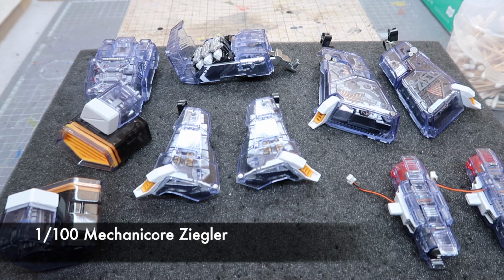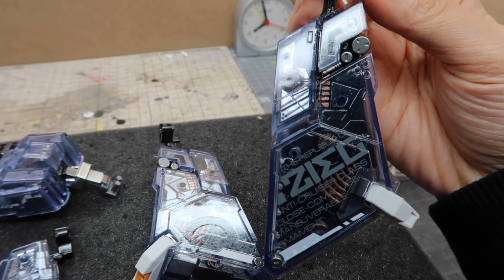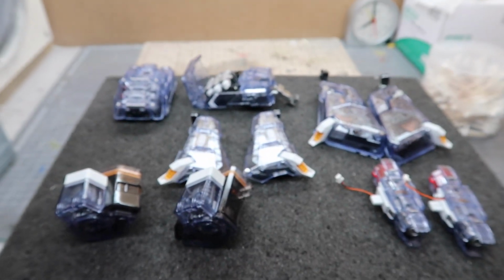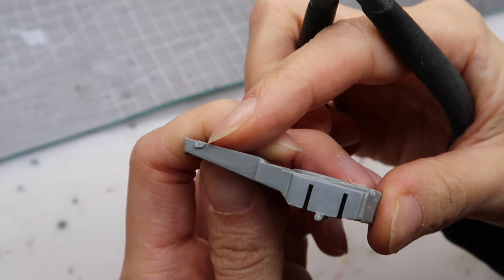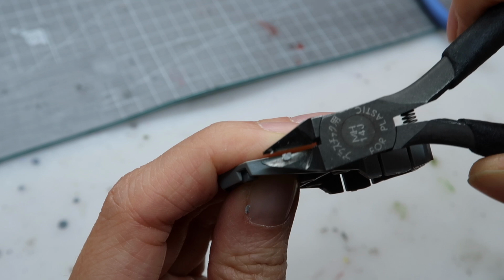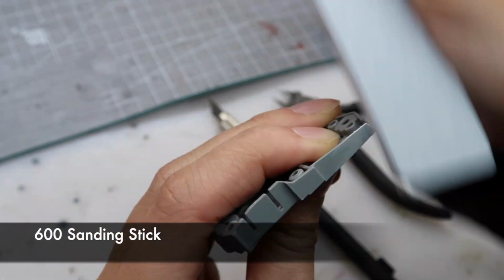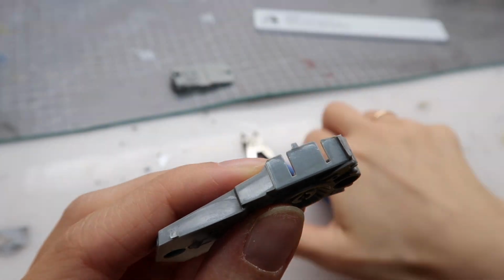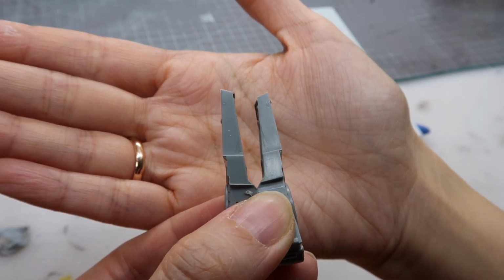Remove Gunpla Nub Marks - Easy vs Standard Way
Shop My Tools:
Amazon Storefront US